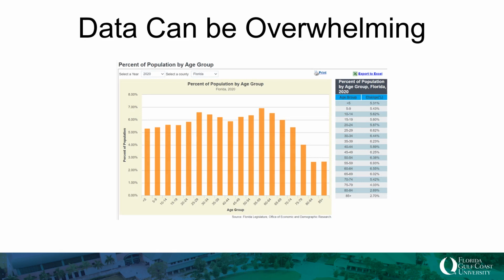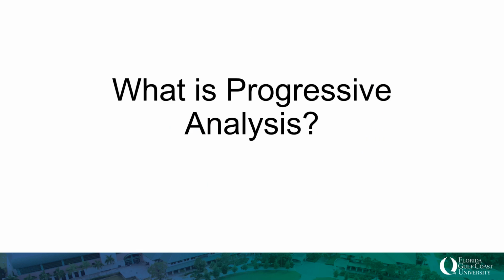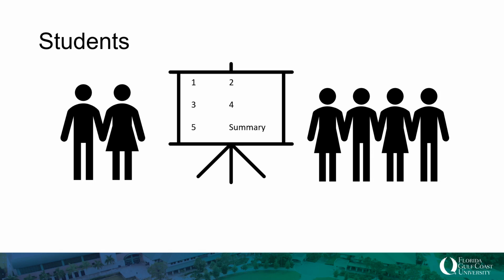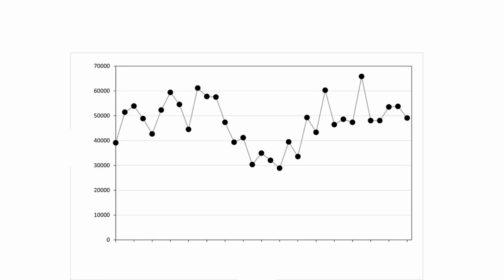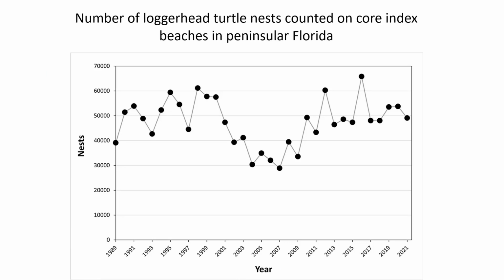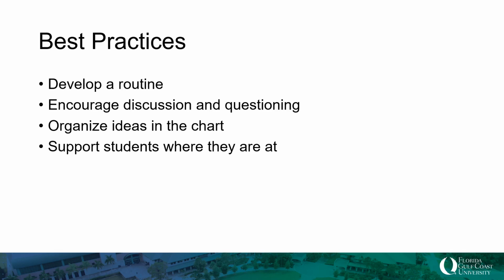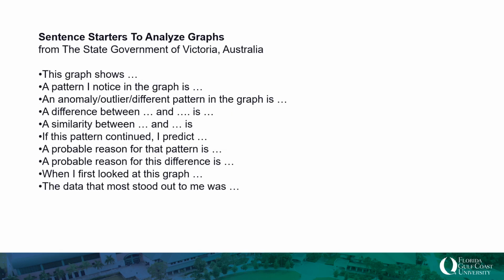Progressive Analysis Resource 1